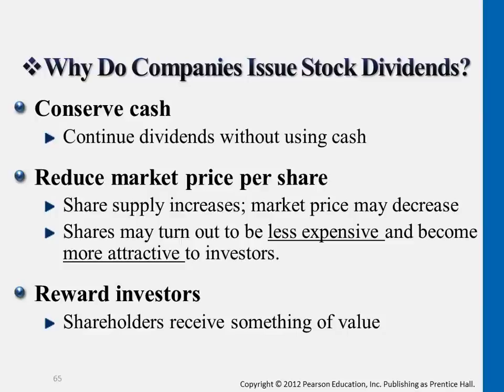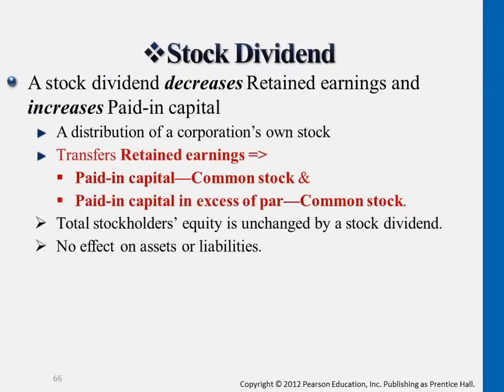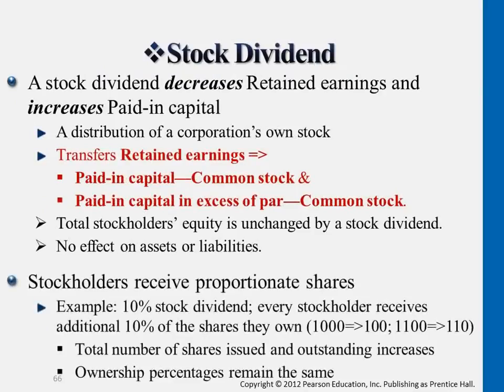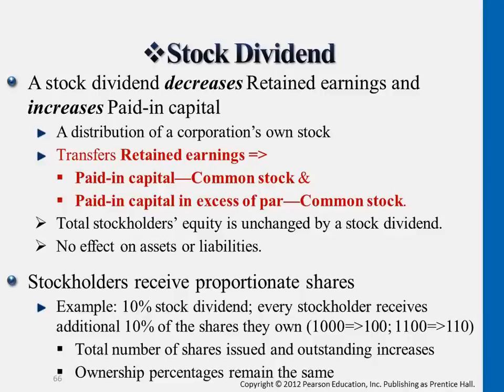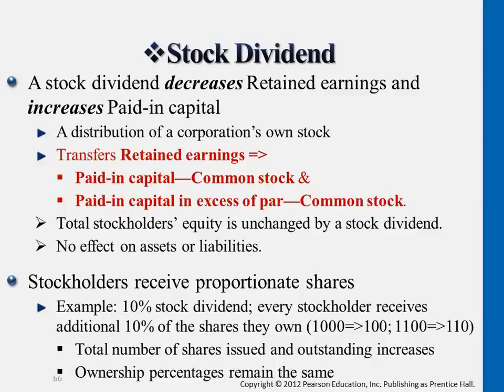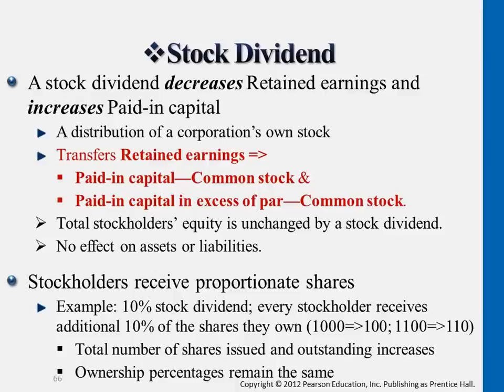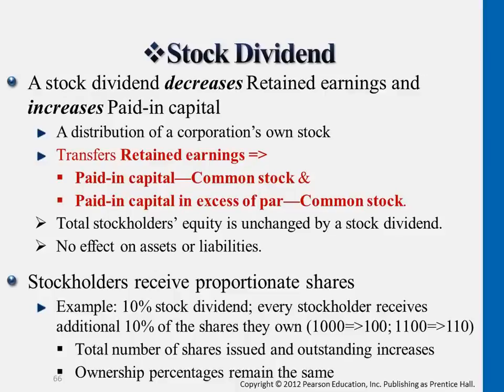Stock Dividend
0:07 Stock Dividend